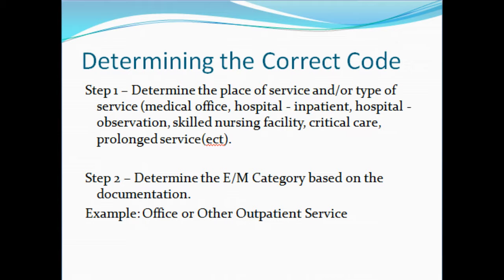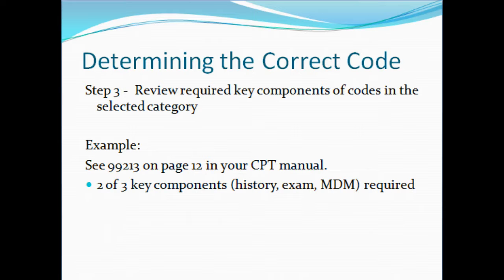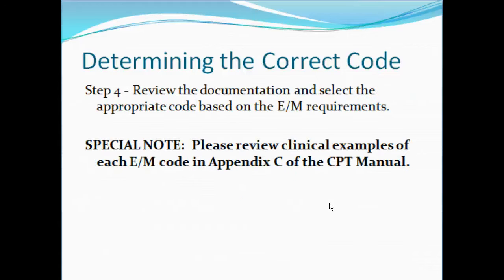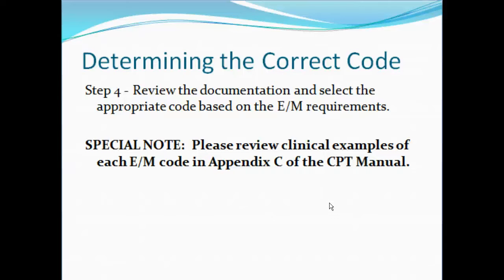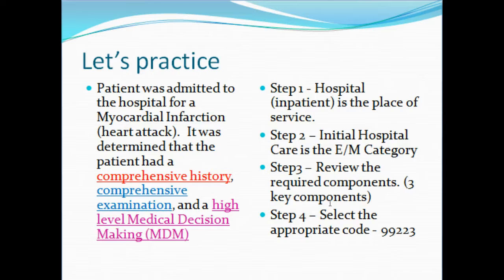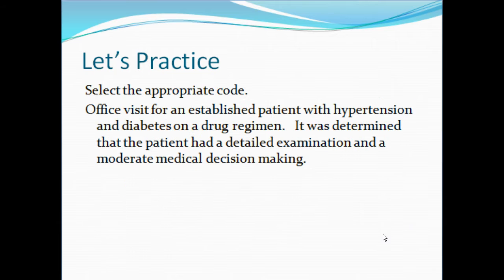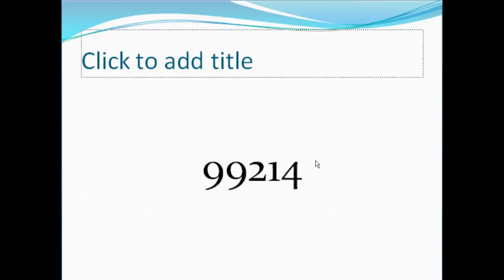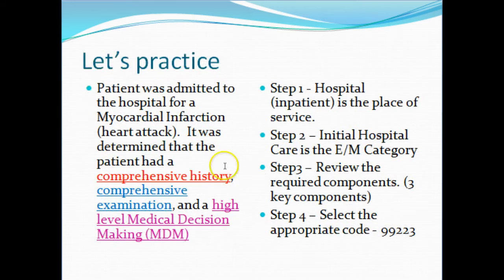E/M Code Selection